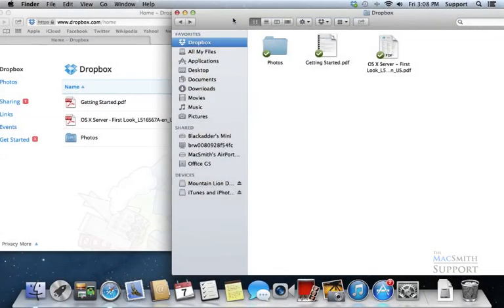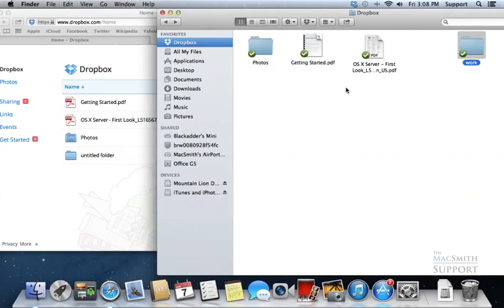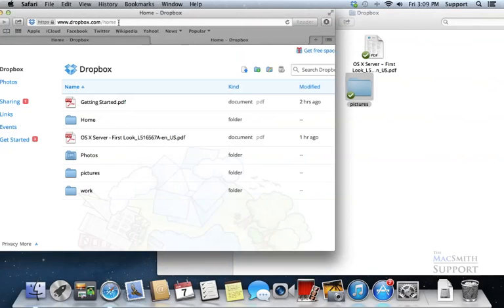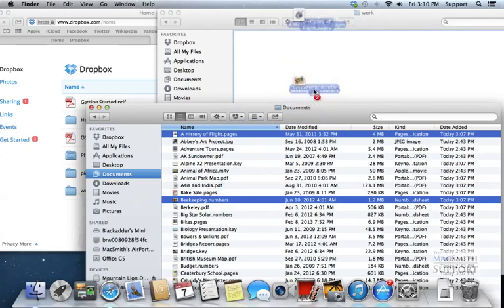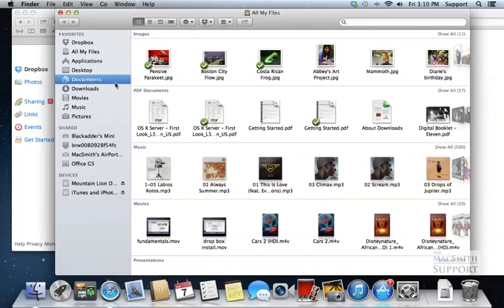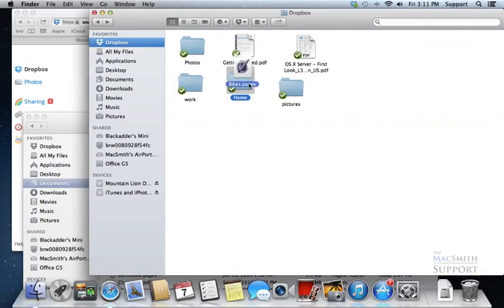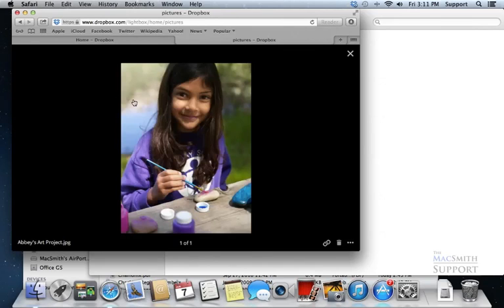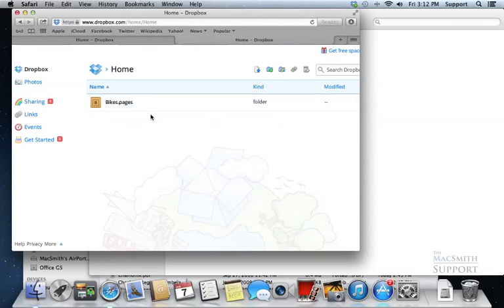Dropbox Part 3. Organizing and starting a backup on Mac OS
The MacSmith offers instruction on a variety of programs, apps, and operating systems used on Apple products and devices. As certified Apple Consultants  we've been in the business for over 15 years. Visit our web site (macsmithsupport.com) and let us know if you have any requests for future videos - we're happy to help!

To view this and other videos in their class sequence, please